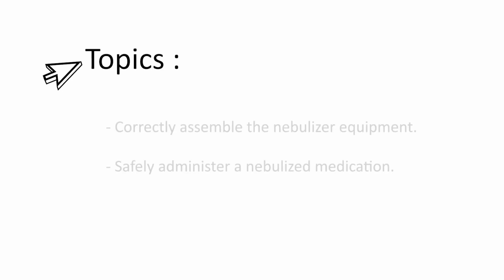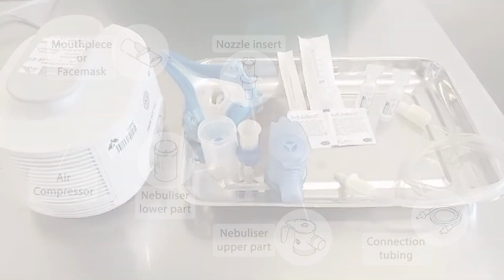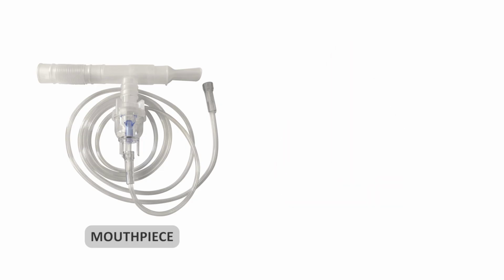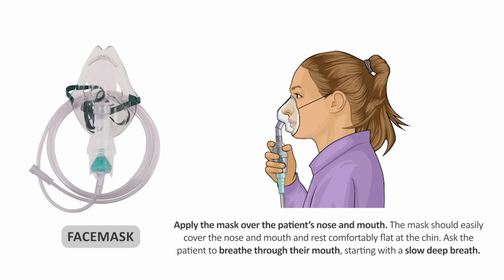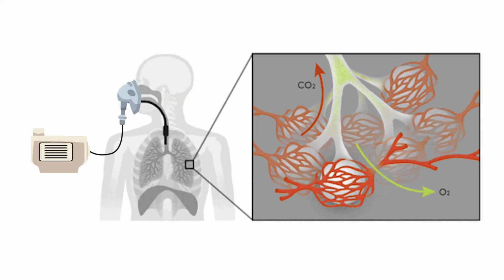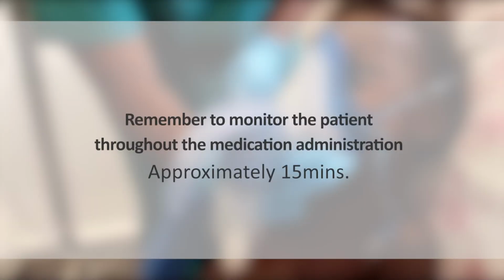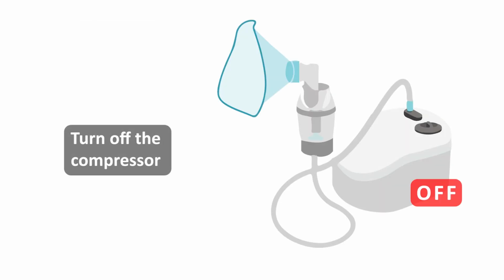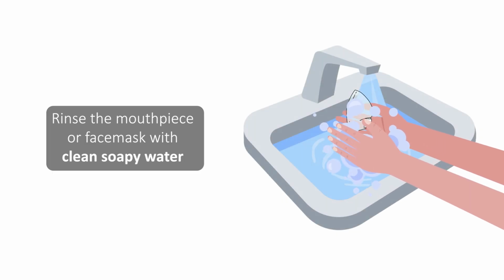Nebulizer administration method - Learning video for nursing care providers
Nebulisation is an inhalational technique that delivers medications into the airways in the form of droplets. A compressor and a nebulizer produce the droplets by having air or oxygen pass through the liquid form of a medication to treat a respiratory illness. This video aims to demonstrate how to correctly assemble the nebulizer equipment and safely administer a nebulized medication. For information on preparing for the procedure and post-procedure please watch the principles of medication administration video and refer to 15.6 “Medication administration by inhalation using a nebulizer” in the Nursing Care Manual of Procedures!

This video is part of a collection of learning videos produced by the MSF Academy for Healthcare. Each video explains and demonstrates a key nursing patient care procedure, following the MSF Manual of Nursing Care Procedures.

Médecins Sans Frontières (MSF) is an international, independent medical humanitarian organisation that provides medical assistance to people affected by conflict, epidemics, disasters, or exclusion from healthcare.

The MSF Academy for Healthcare focuses on strengthening the skills and competencies of healthcare workers in MSF projects, with the will to have a long-term impact on the quality of care in the countries where MSF intervenes. It does this by developing and providing specific work-based learning programmes to medical and paramedical workers in the targeted health structures.